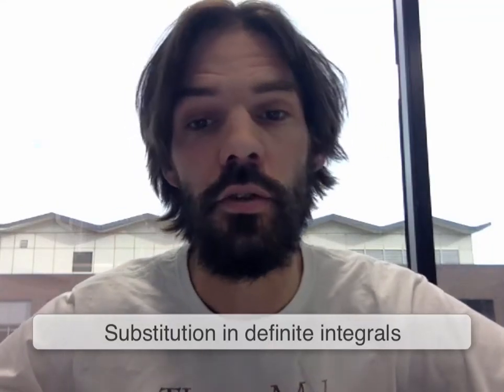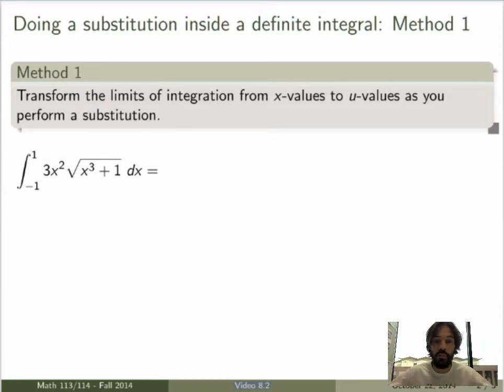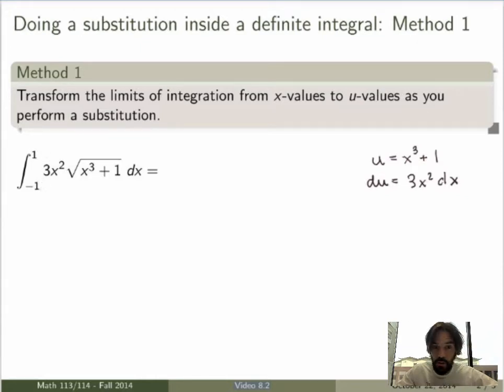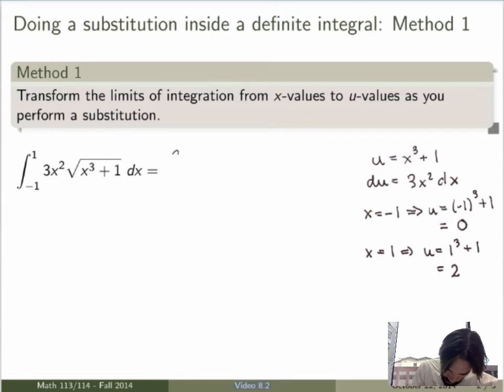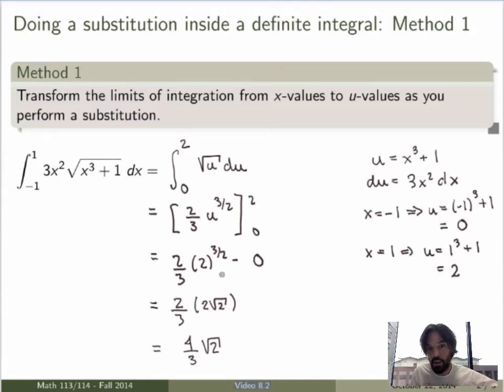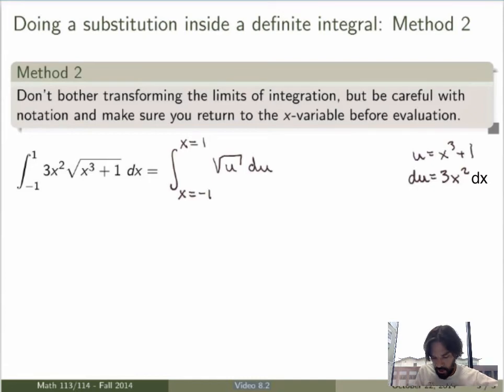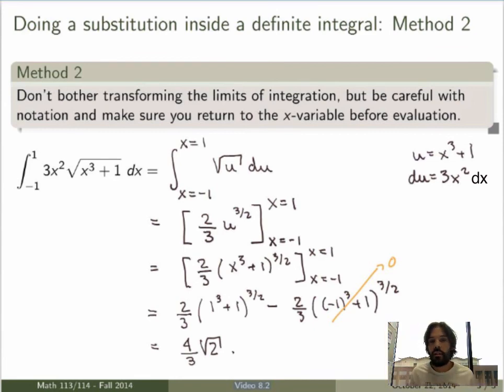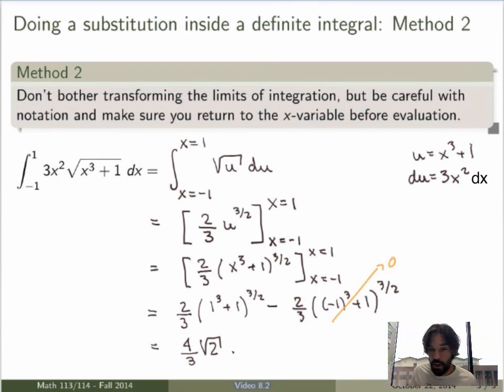Math 114 - Video 8.2 - Substitution in definite integrals